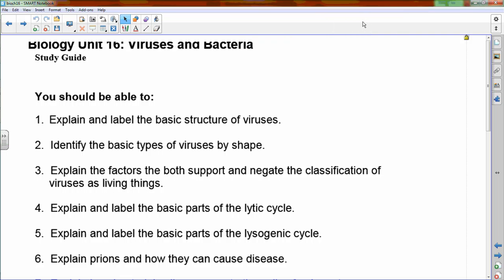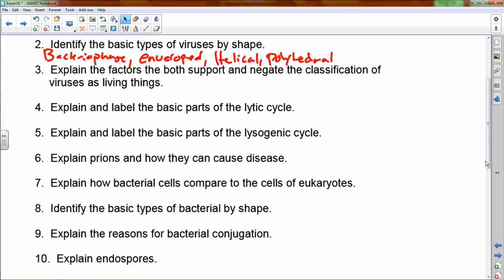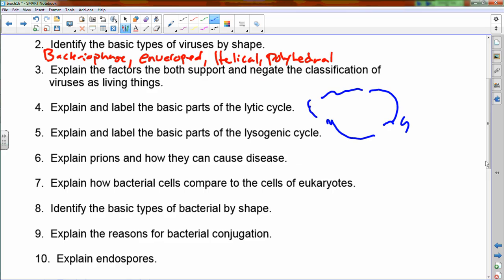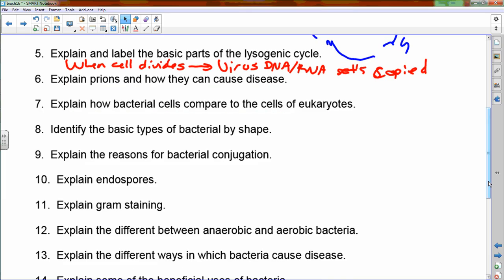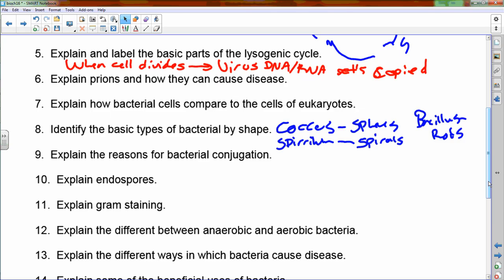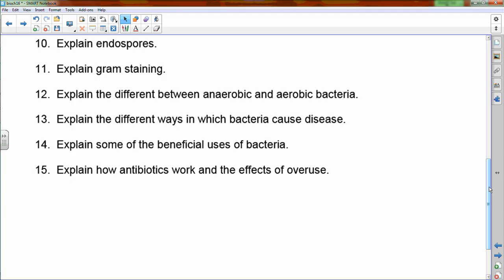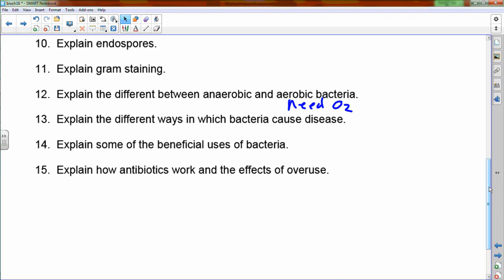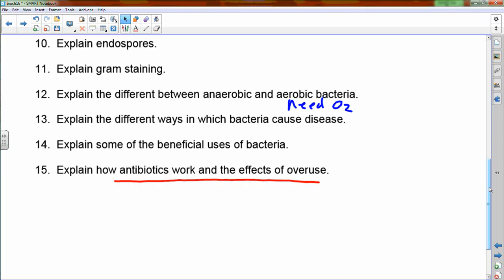Bio5 12 16